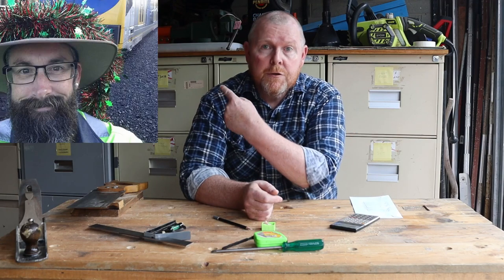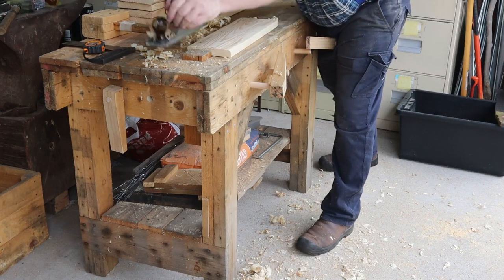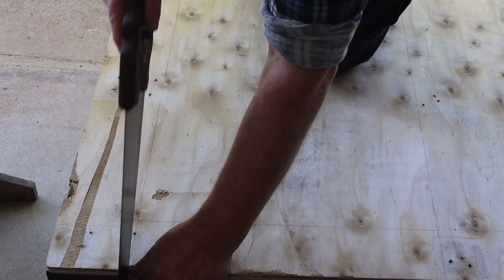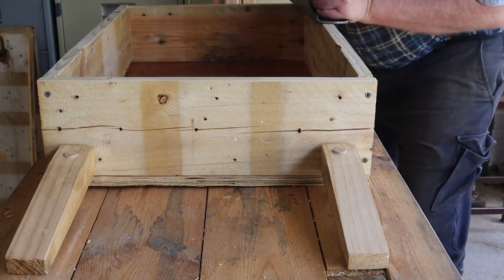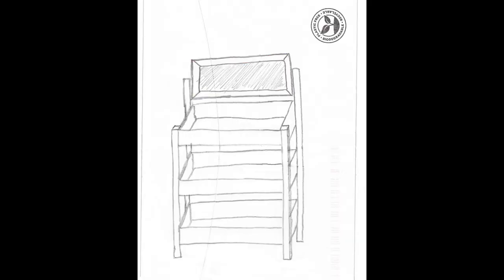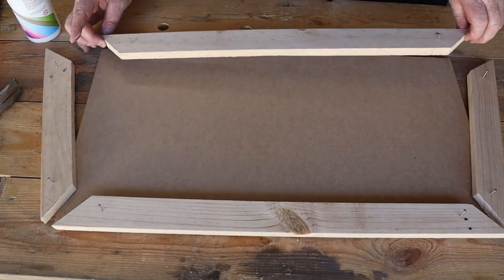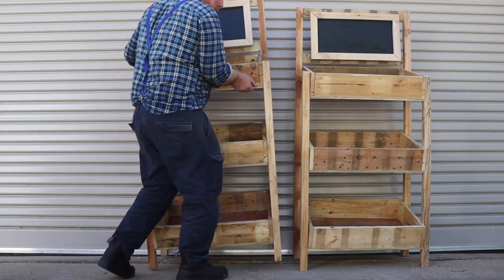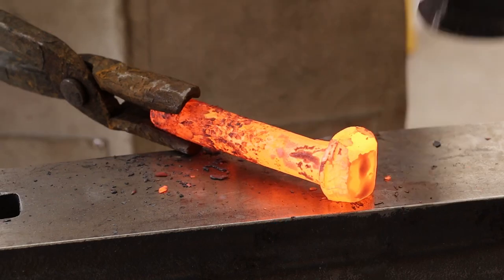DIY Farmer's Market display stands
Making a pair of Farmer's Market display stands for Cooma Monaro Railway museum:

00:00 Intro
00:34 Back-of-an-envelope design
00:51 Making the boxes
04:14 Making the legs
05:04 Assembling the display stand
06:29 Making the chalkboard
09:38 Delivery to Cooma
10:54 Scaletail Fabrication
11:13 Live studio audience